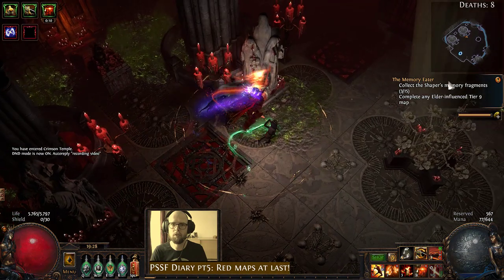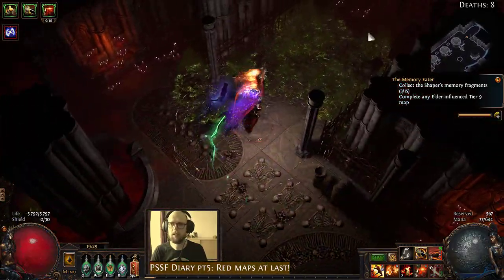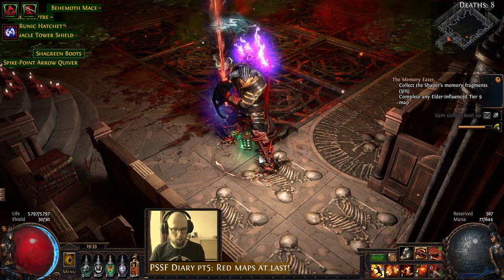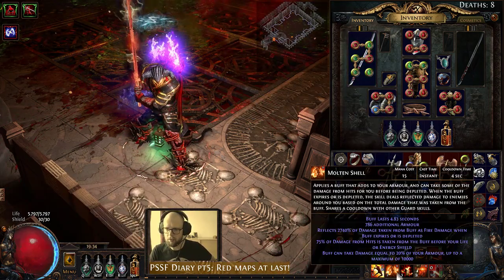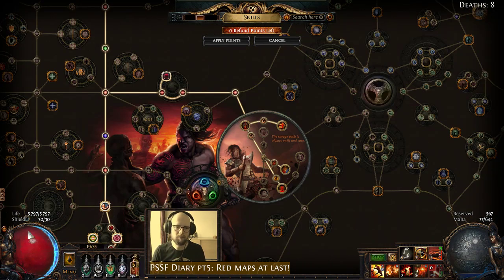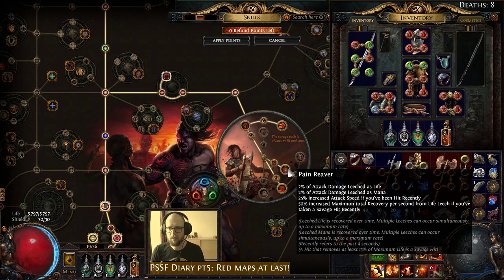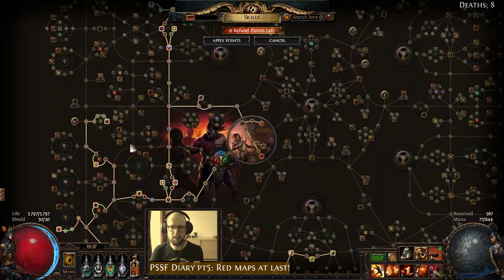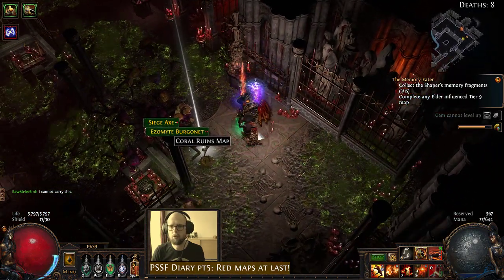[Path of Exile 3.7] The Hiltless Zerkling - PSSF Build Diary pt5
if you're new to the game!